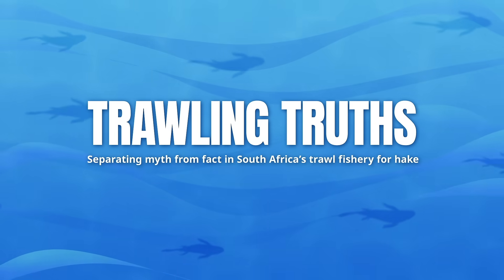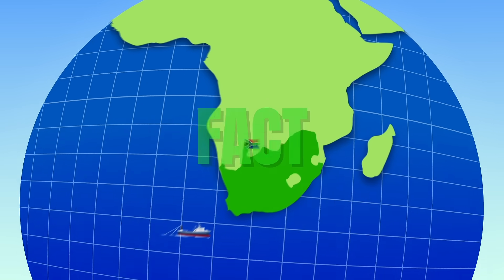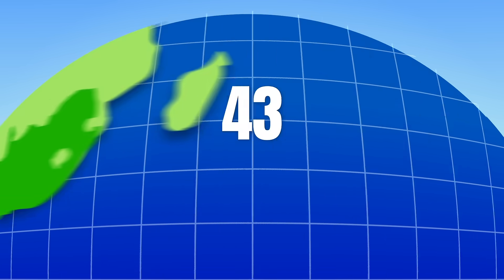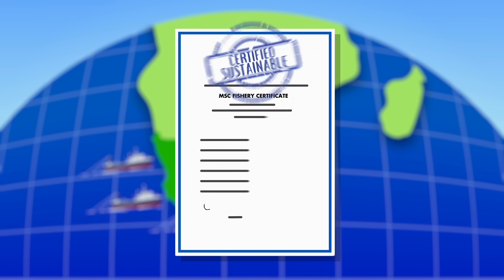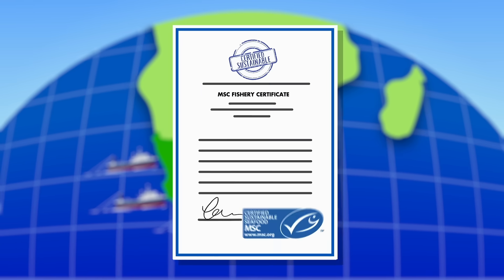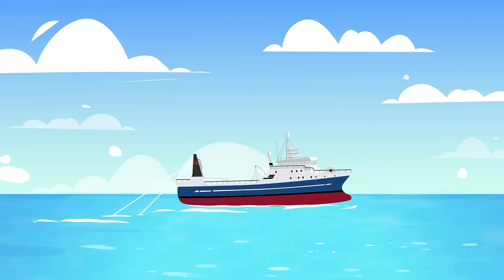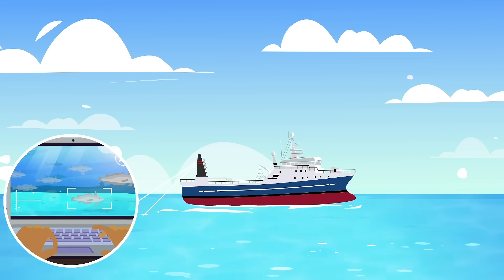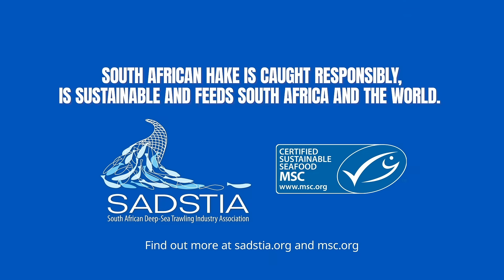Why South Africa’s Hake Trawl Fishery Is a Global Sustainability Model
Most people hear “bottom trawling” and assume it can’t be sustainable but South Africa’s hake trawl fishery proves otherwise.

Decades ago, foreign fleets pushed South African resources to the brink. Hake stocks were depleted fast, and the industry had a choice: protect the resource or lose it entirely.

Instead of giving up, the fleet came together under SADSTIA, rebuilt the fishery with science-based management, and committed to long-term sustainability. Fast-forward to today: the same trawl grounds have been fished for more than 125 years, and the fishery holds certification from the Marine Stewardship Council (MSC).

Independent scientists check the stock, ecosystem impacts, and overall management every single year, ensuring the fishery stays healthy for generations to come.

👉🏽 Learn more about MSC's sustainable fisheries standard and ecolabelling program | @MSCecolabel